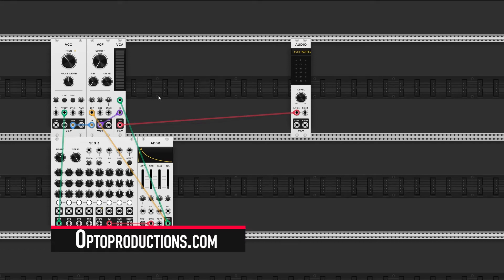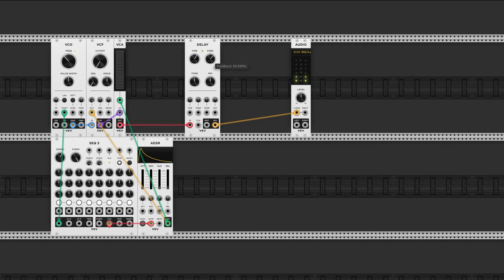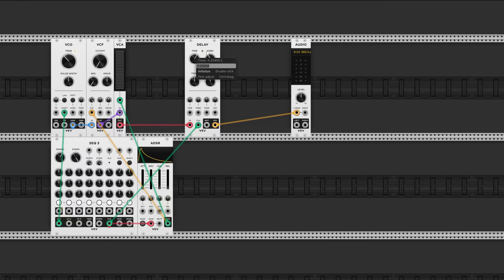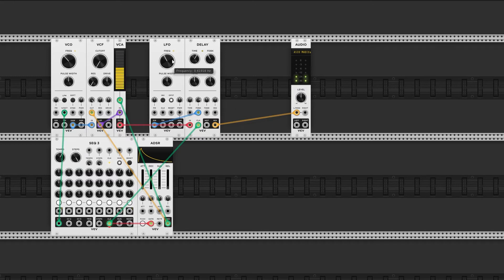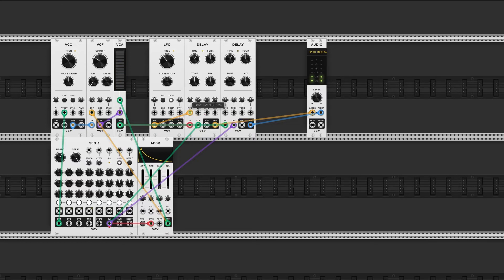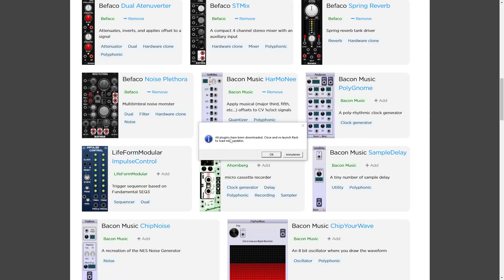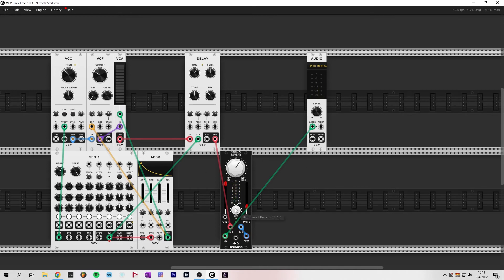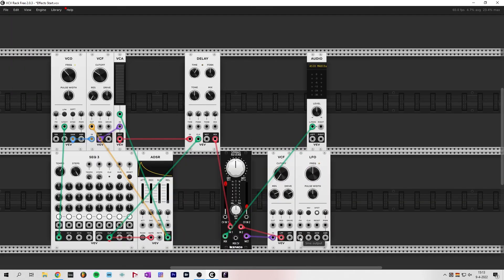VCV RACK 2: Adding effects (Delay & Spring Reverb)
Now you know how to make a basic subtractive synthesizer patch, it's time to add some effects. We start by using the included delay effect and after that we'll move on to a third party spring reverb module by Befaco.

Or follow @optoproductions on Instagram.

Cheers,
Melvin

Chapters:
0:00 Intro
0:23 Adding a Delay
1:55 Tempo Sync
3:43 CV Controls
5:51 Stereo Delay
6:23 Spring Reverb
8:33 Feedback
11:08 Outro